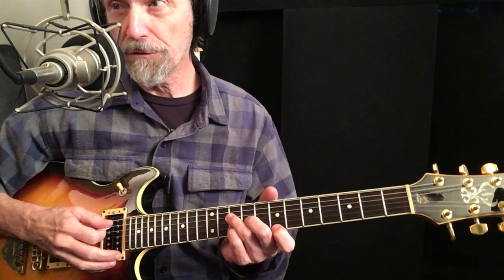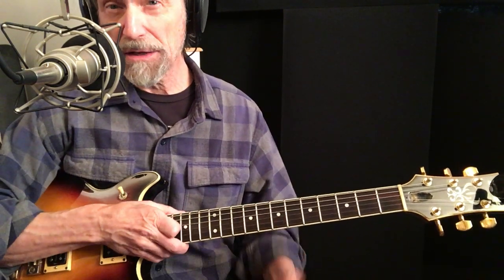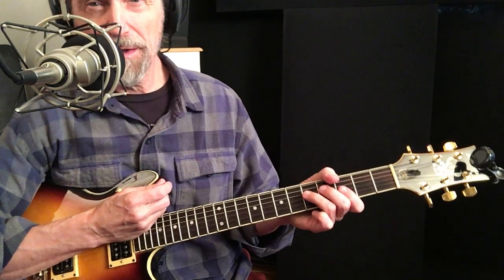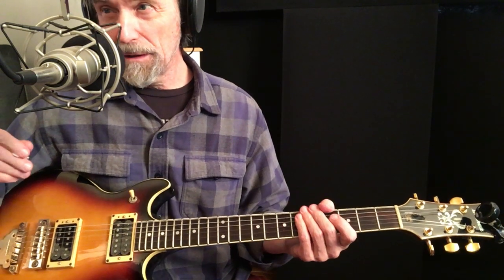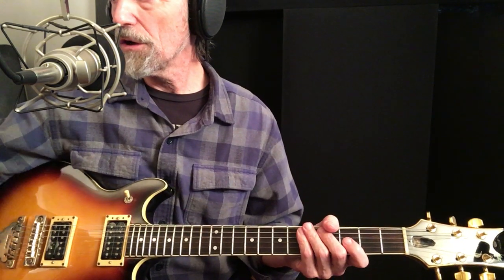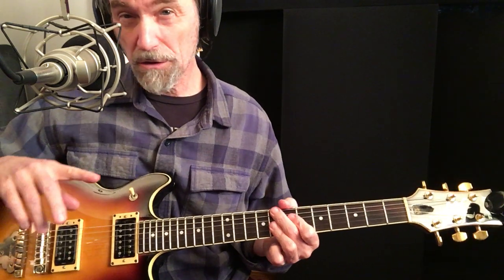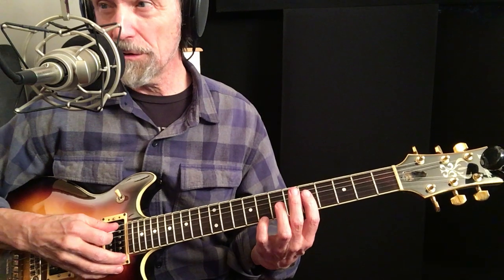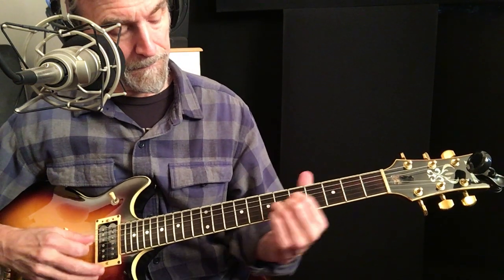Emily's Jazz Guitar Etudes - Part 4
Video Highlights:
0:00 - Introduction
0:27 - 1st Chord Progression
5:37 - transposing the Am Chord Progression to a Dm Chord Progression
7:09 - 2nd Chord Progression
10:04 - adding a low G bass note to the Gm Chord Progression
12:06 - transposing the Gm Chord Progression to a Bm Chord Progression and adding a low B bass note
13:02 - 3rd Chord Progression
14:55 - Cm Chord Progression played with a "5 beat" feel
15:14 - transposing the Cm Chord Progression to a Fm Chord Progression played with a "5 beat" feel
17:30 - Cm Chord Progression played with a "quasi flamenco" arpeggio style
18:04 - transposing the Cm Chord Progression to a Dm Chord Progression played with a "quasi flamenco" arpeggio style - adding the open high E string played with a "flailing fingers" technique - adding a low melodic arpeggio with the thumb on the 5th, 4th and 3rd strings
21:16 - 4th Chord Progression [2nd page of the PDF]
22:03 - Cm Chord Progression played with a "6 beat" feel
22:24 - transposing the Cm Chord Progression to an Am Chord Progression played with a "6 beat" feel
22:48 - Cm Chord Progression played with a "classical" arpeggio style
24:30 - transposing the Cm Chord Progression to a Dm Chord Progression
25:08 - applying the Cm Chord Progression to the beginning chords of "My Funny Valentine"
26:05 - transposing the Cm Chord Progression to a Bbm Chord Progression and applying to the beginning chords of "My Funny Valentine"
27:07 - 5th Chord Progression [Black Orpheus - Key of Am]
29:44 - Am Chord Vamps using the chord diagrams at the bottom of the [2nd page of the PDF] - talking about fingerstyle strumming and adding rasqueado technique
32:40 - Ending Improvisation